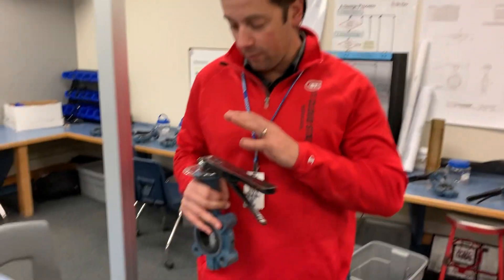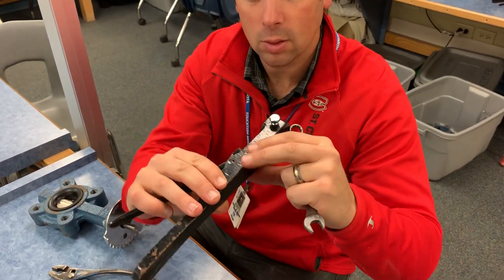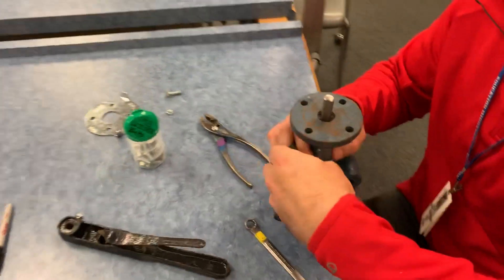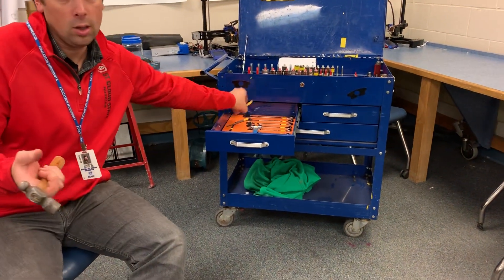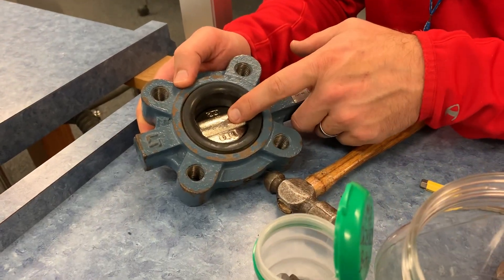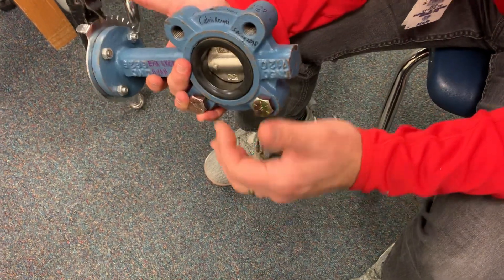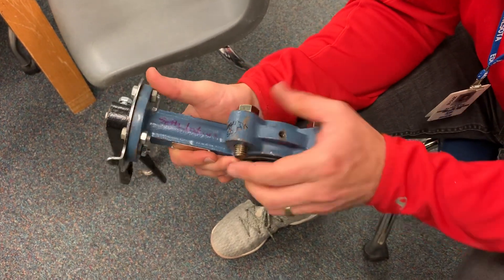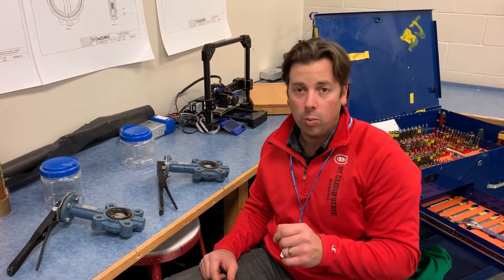DeZURIK Valve Disassembly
101 on tearing them down...